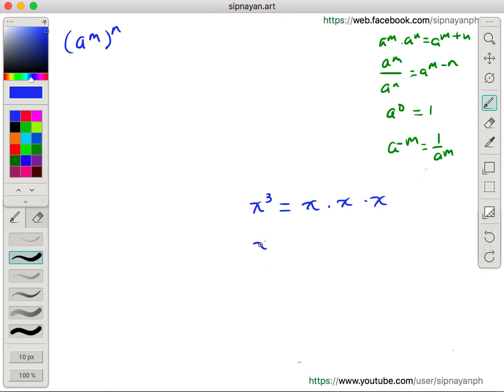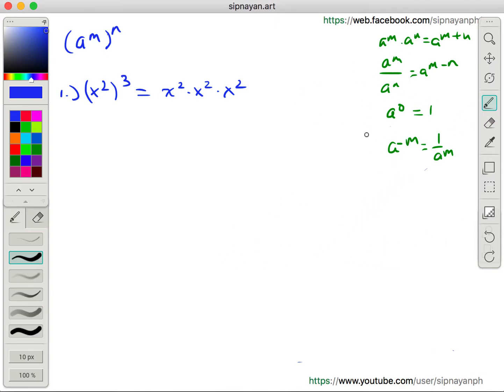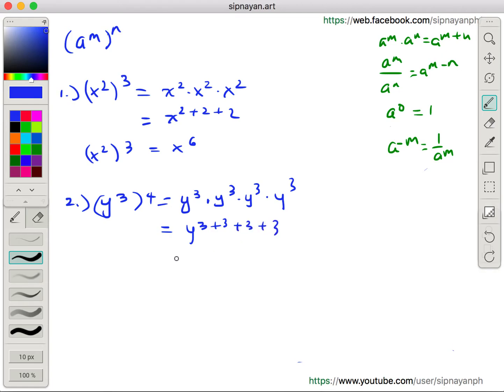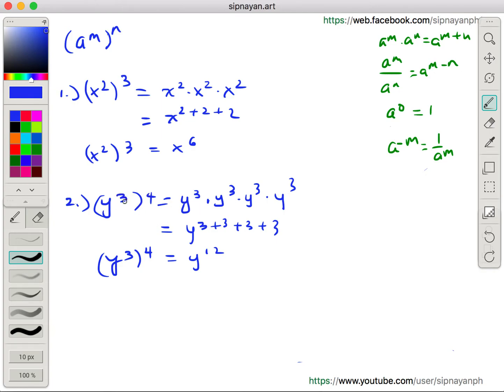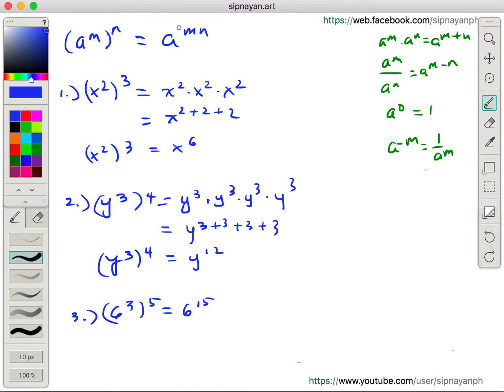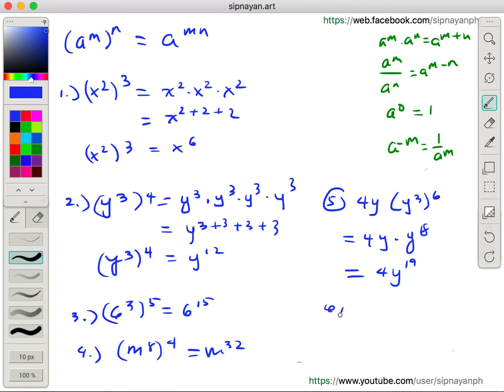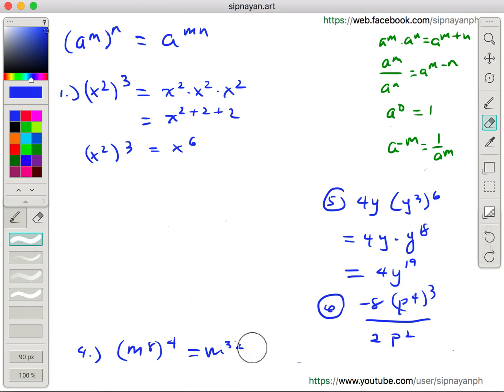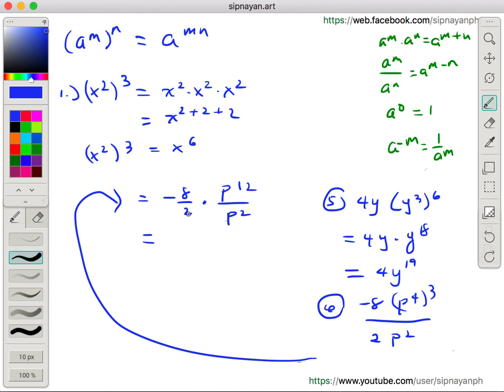LEX11 Power of a Power Rule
In this video, we learn about power of a power rule of the laws of exponents.